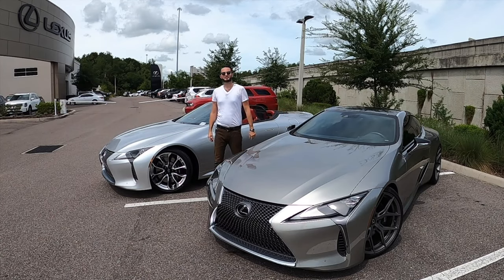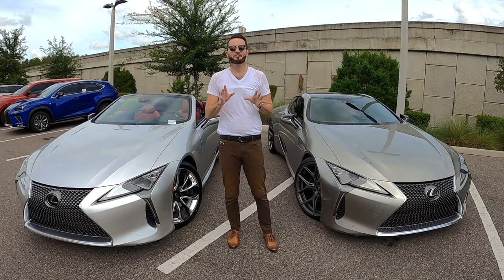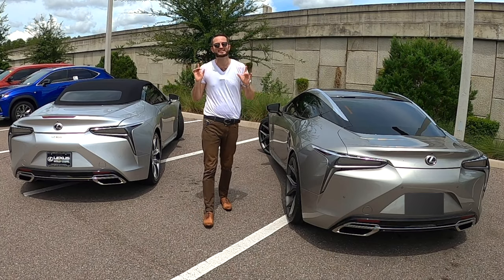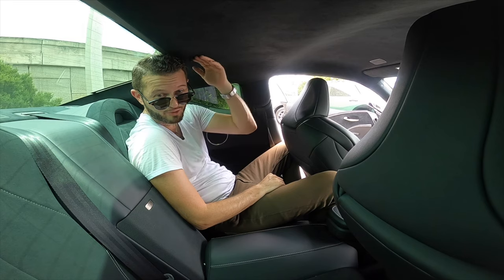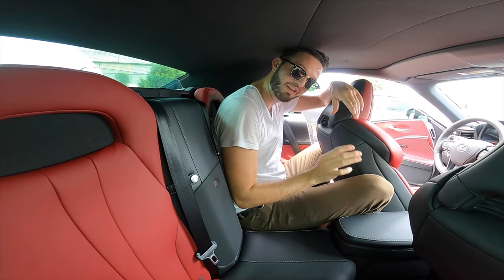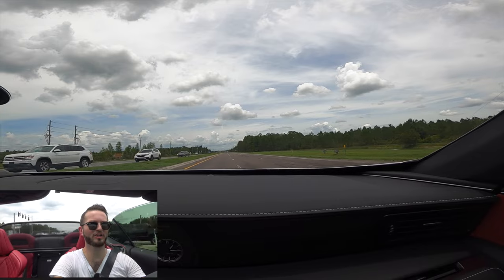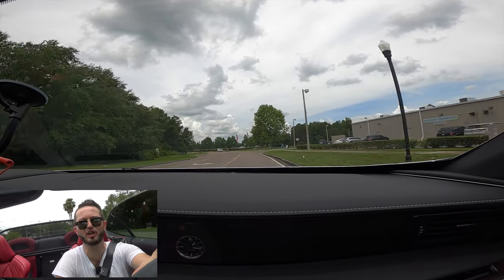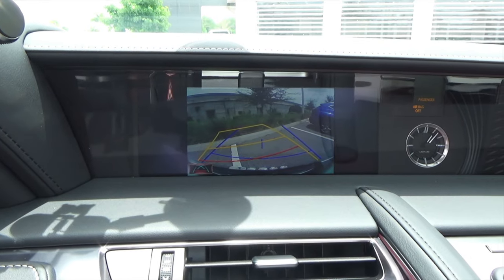2021 Lexus LC 500 is the Coupe Better than the Convertible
The Lexus LC500 added a convertible but is the coupe better? Learn about the new Lexus LC500 in this video review.